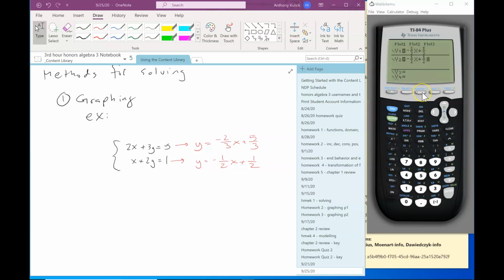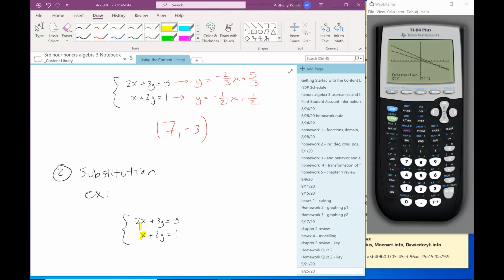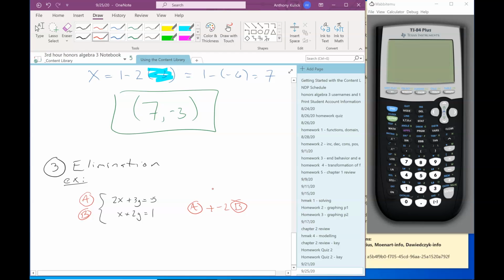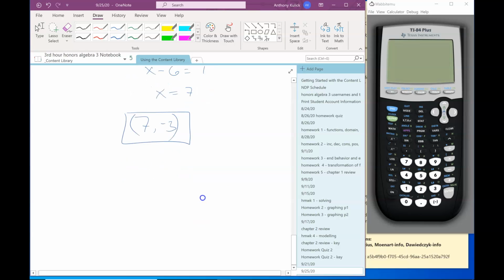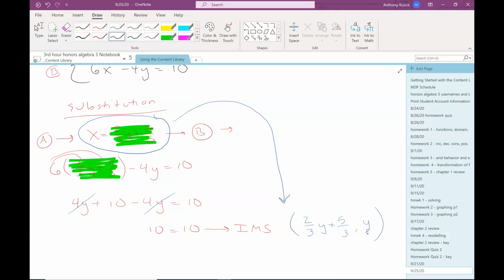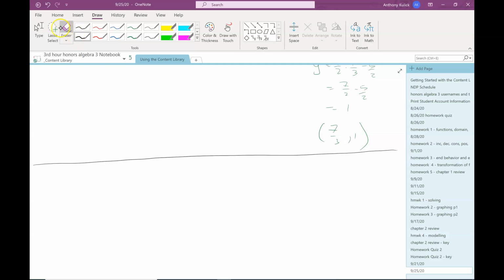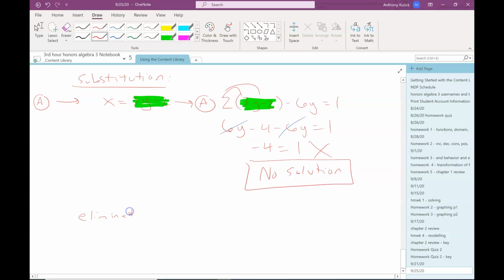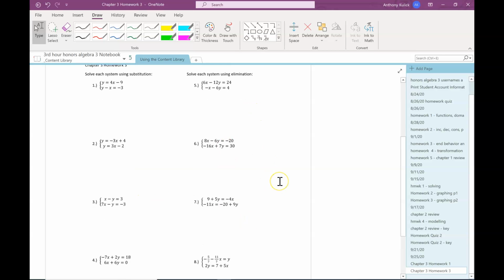9/25/20 halg3 - 3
solving 2 var systems (graphing, sub, elim)